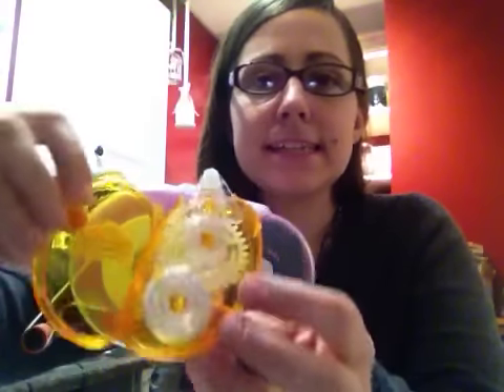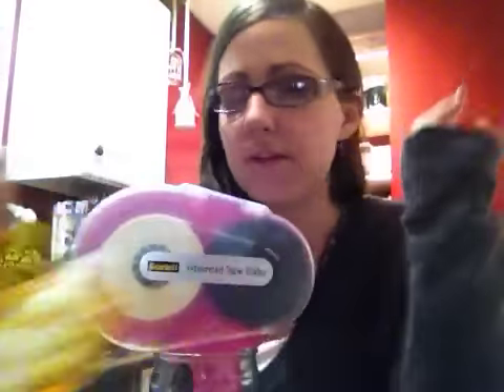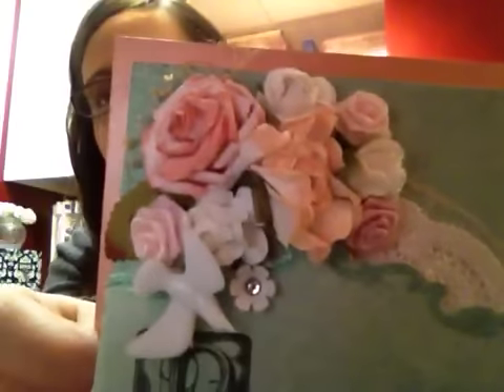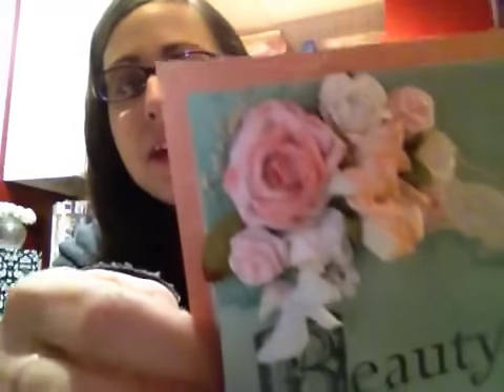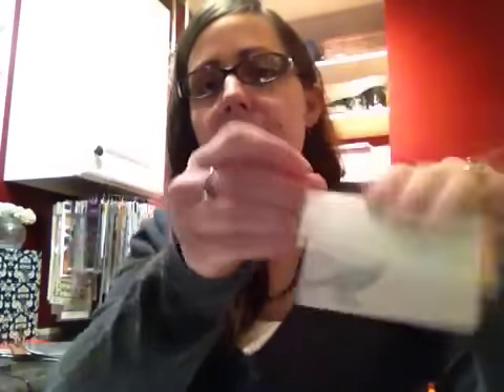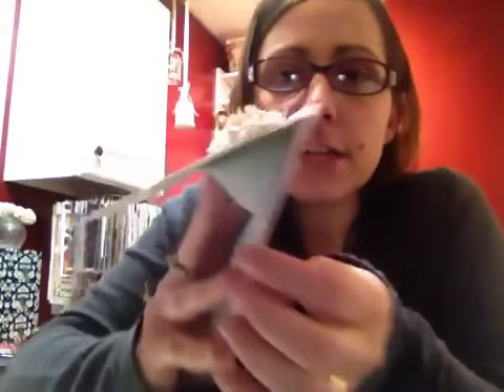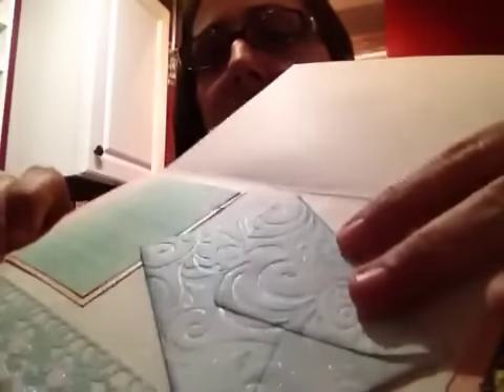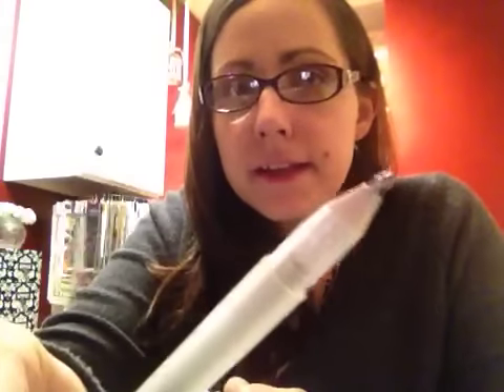My new best friend!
Enjoy a project, my new best friend and a favorite craft tool!